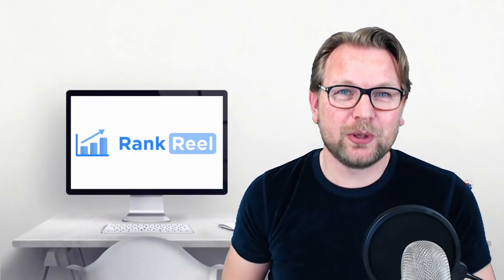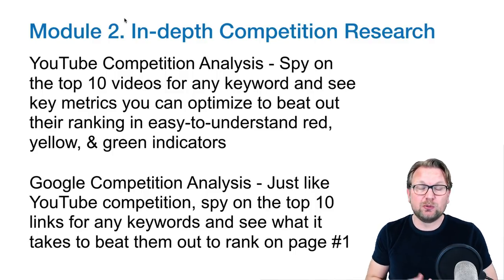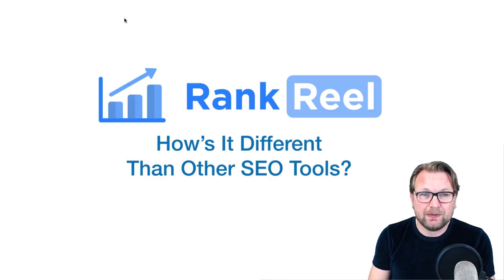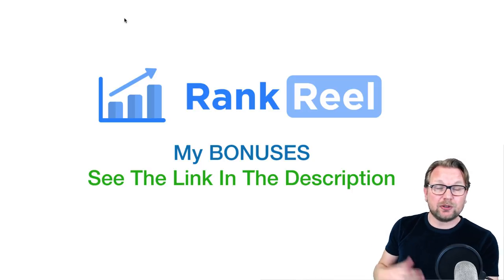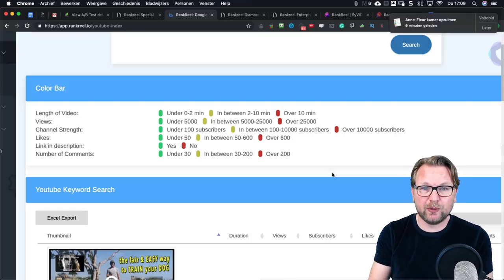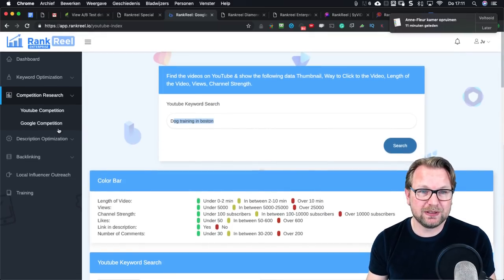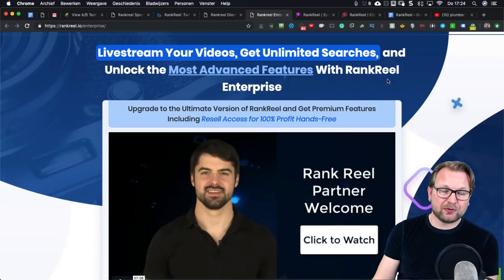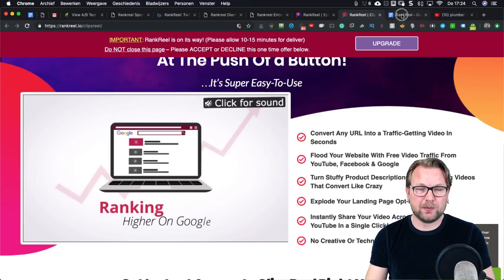RankReel Review ⚠️ WARNING ⚠️ DON’T BUY RANKREEL WITHOUT MY ⚠️ CUSTOM ⚠️ BONUSES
Module 1. Keyword SEO

‘Horizontal’ Keyword/Niche Suggestor - Find synonyms & categories relating to any keyword to rank videos ‘for. This finds broader keywords/niches that other keyword tools wouldn’t be able to find for untapped opportunities.

Module 2. In-depth Competition Research

YouTube Competition Analysis - Spy on the top 10 videos for any keyword and see key metrics you can optimize to beat out their ranking in easy-to-understand red, yellow, & green indicators

Module 3. Description & SEO Optimization

YouTube Long/Short Tag Swiper - Swipe the best tags your competitors are using to rank 1

Module 4. Whitehat Backlinking

Social Bookmarking - Connect multiple accounts to social bookmarking platforms like Bitly, Tumblr, Plurk, Medium, and more and auto post a link to them all at once or individually

Module 5. Local Influencer Outreach

Find & make deals w/ the top local influencers on social media for real social signals & organic video views

Other products